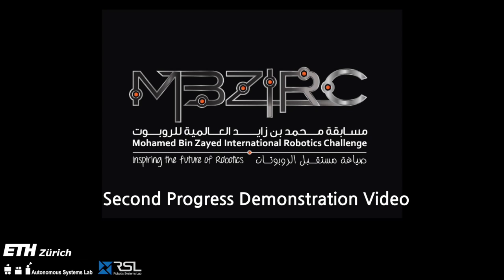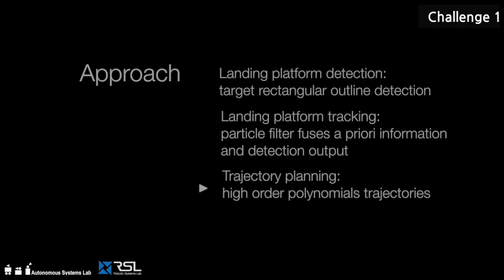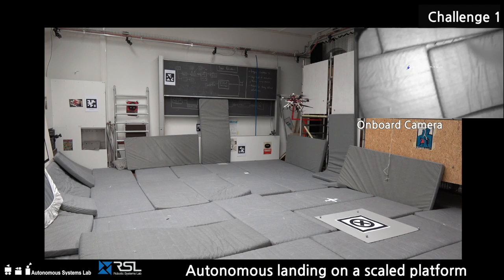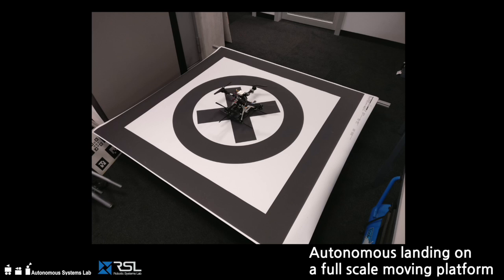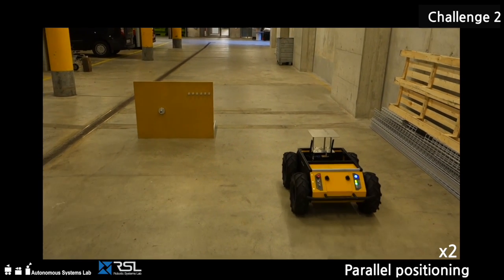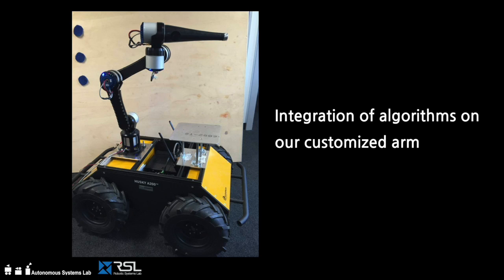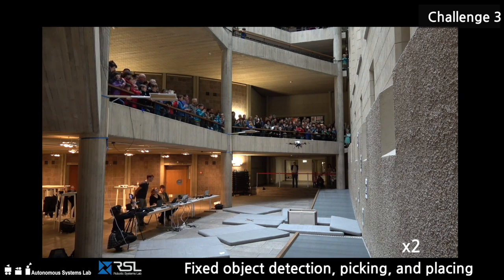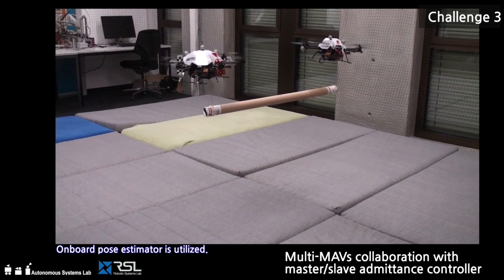MBZIRC Second Progress Report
Demonstration video for reporting the progress of the ASL/RSL team at the Mohamed Bin Zayed International Robotics Challenge